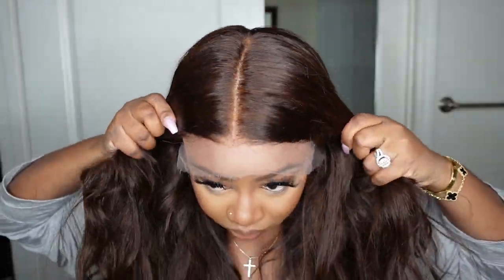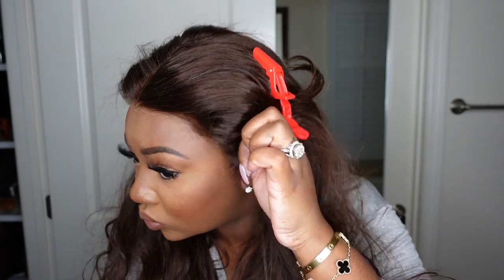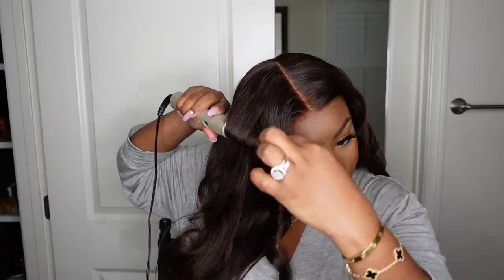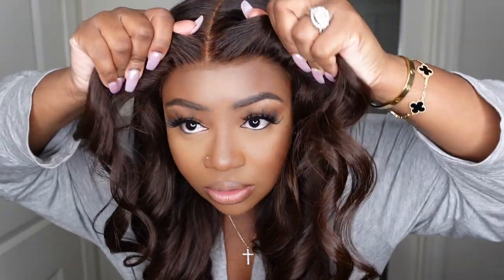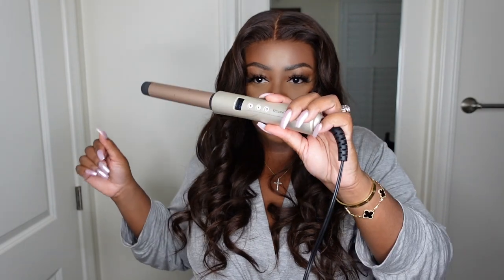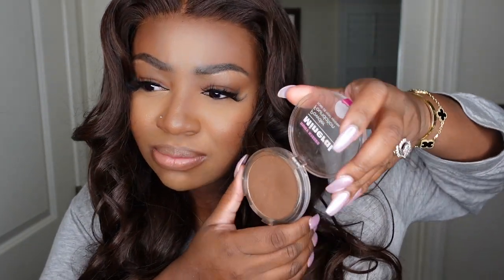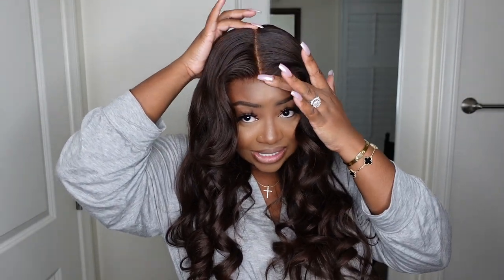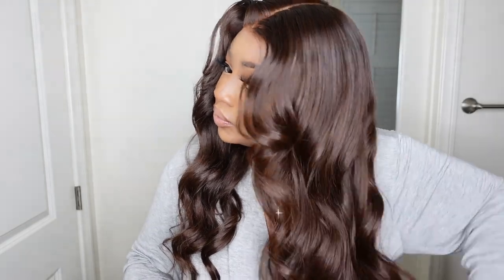GLUELESS 5 MINUTE WIG INSTALL ! NO GLUE! NO SPRAY! | RPGSHOW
※ Glueless Wig
※ Free Parting

Wig Details
WigzbyCharise014

PRODUCTS MENTIONED:
Flat Iron
Heat Protectant
Lace Tint

-SMOOCHES 💜💜💜